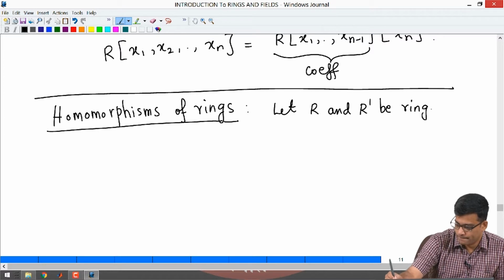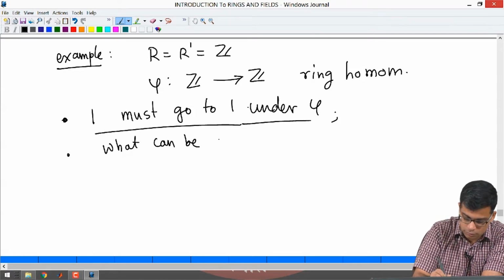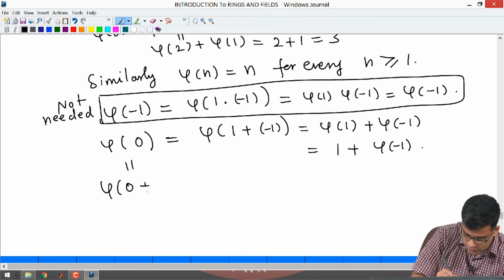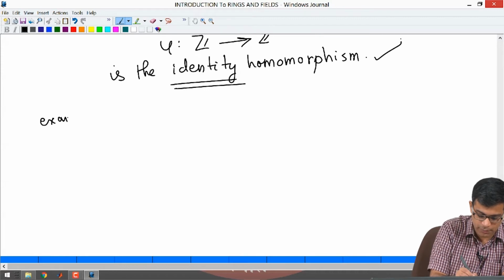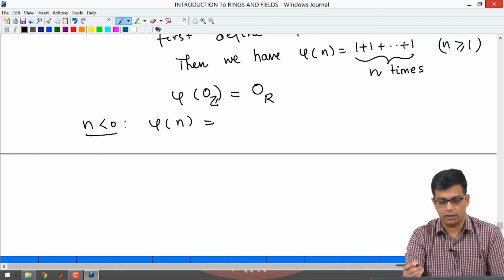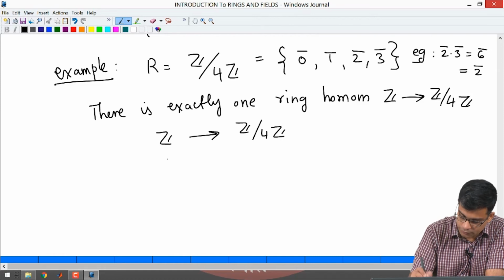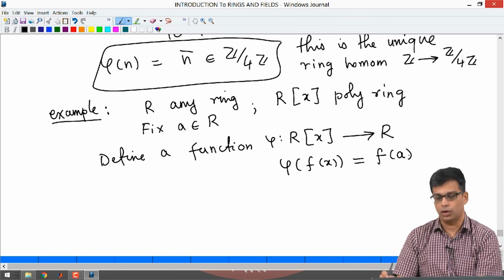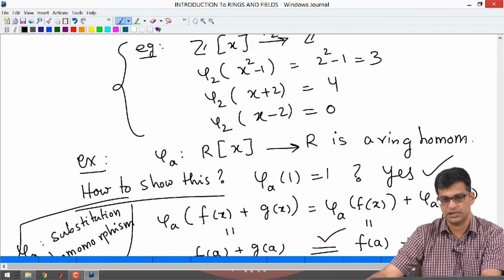Homomorphisms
Lecture 6

 To access the translated content:
1. The translated content of this course is available in regional languages.
 2. Regional language subtitles available for this course
 To watch the subtitles in regional languages:
 1. Click on the lecture under Course Details.
 2. Play the video.
 3. Now click on the Settings icon and a list of features will display
 4. From that select the option Subtitles/CC.
 5. Now select the Language from the available languages to read the subtitle in the regional language.